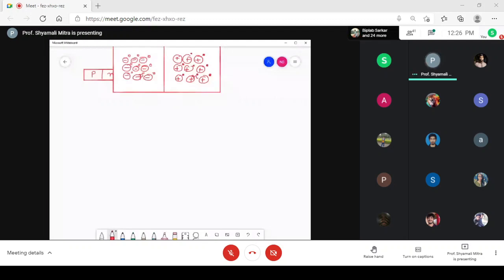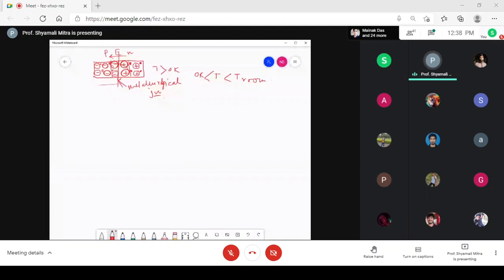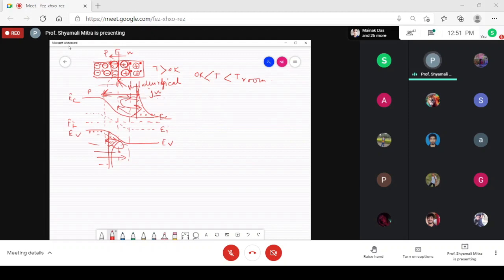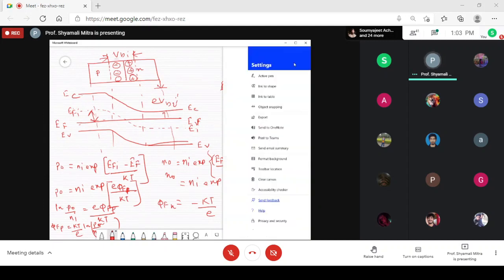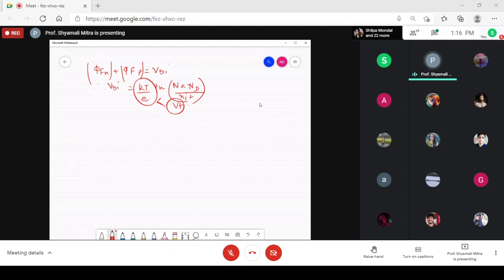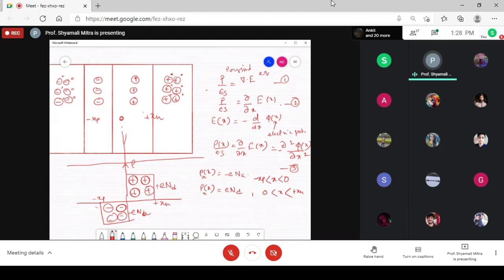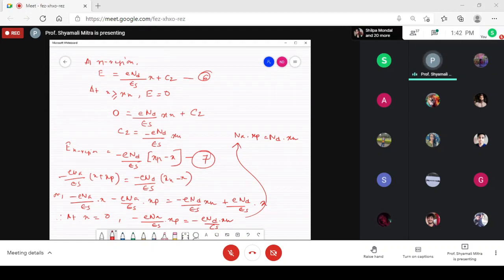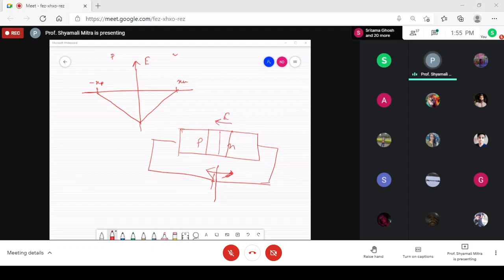Basic Electronics 8th Feb